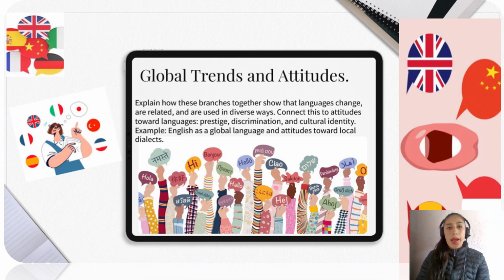Historical, Comparative and Descriptive Linguistics